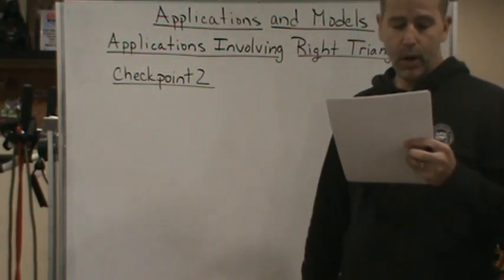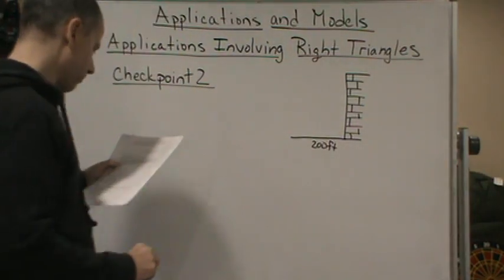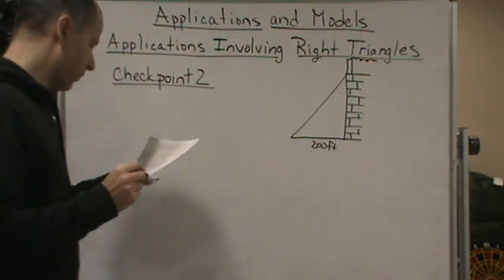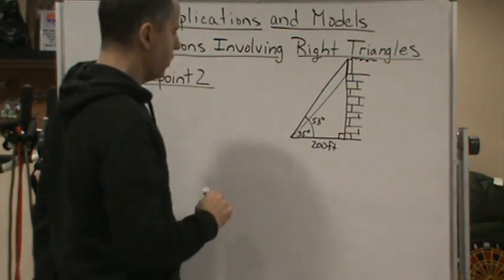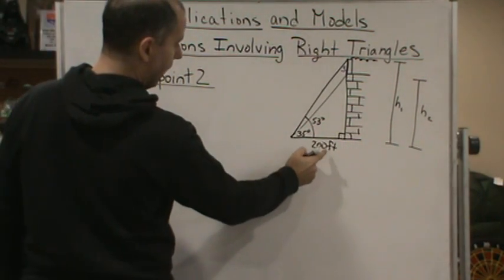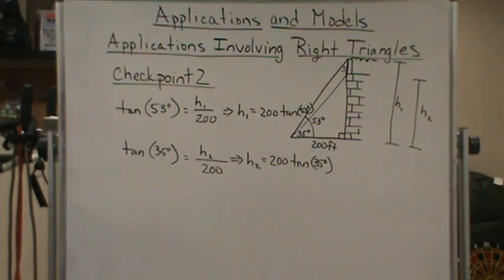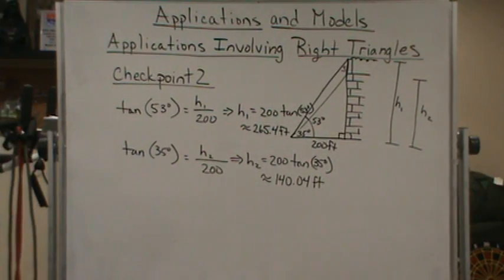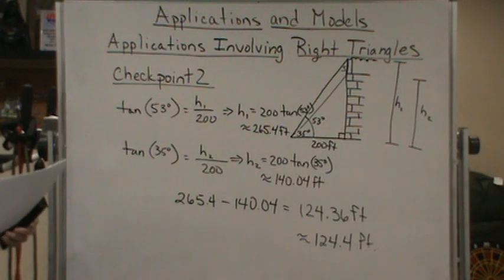MTH123 Trigonometry Applications and Models Apps Involving Right Triangles ChkPt2